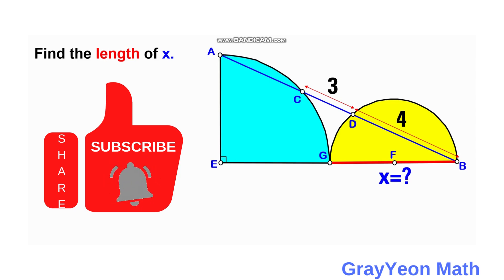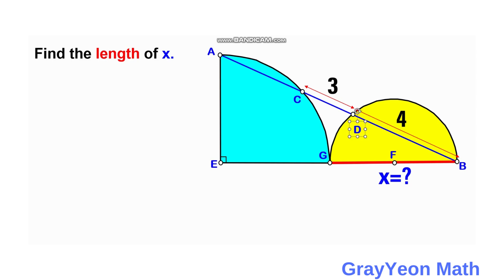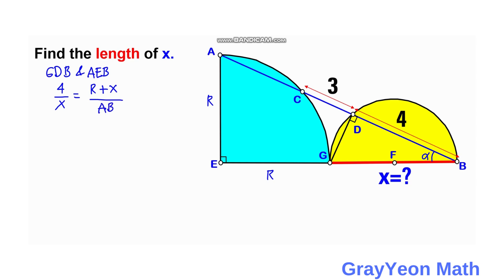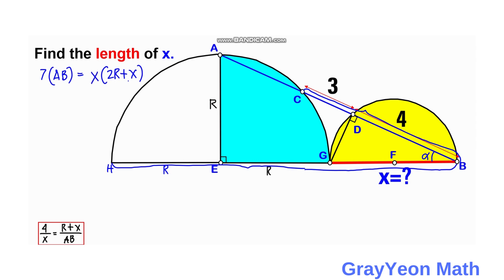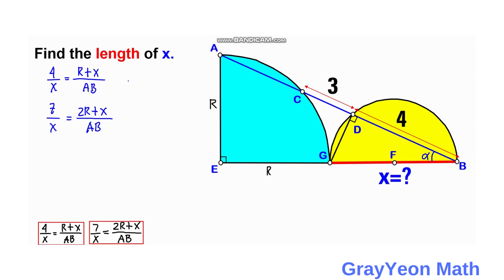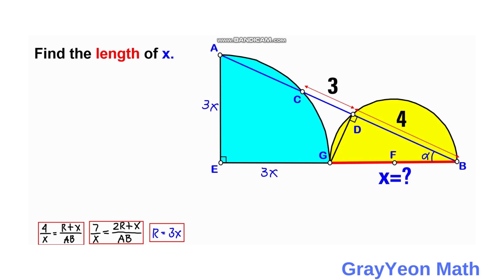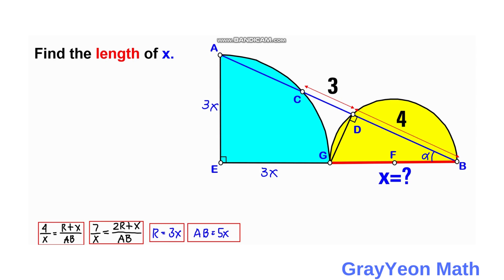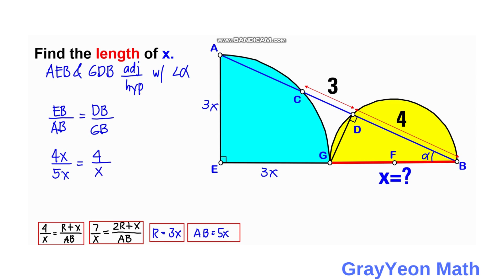Find the length x Important Geometry skills explained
Find the length of segment AC | Important Geometry skills explained

grayyeonmath
Important Geometry skills explained
Rectangles
circles
Right Triangle
ratio
geometry
Find the length X
quadratic equations
completing the squares,quadratic equations
algebra
maths
line segment
midsegment theorem
brian mclogan
area
find the length
satmath
midpoint
length
width
triangles
similar triangles
math
igko
right triangles
mathematics
gre
premath
ixl
prmo

completing the squares,
pythagoreantheoremproblem solving,
pythagorean theorem word problems,